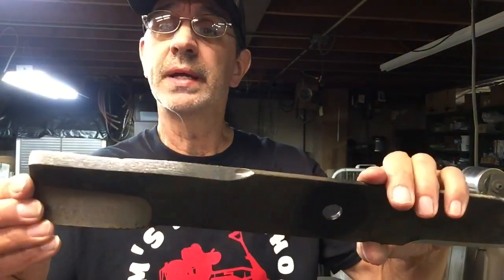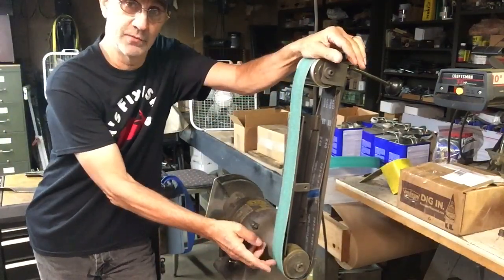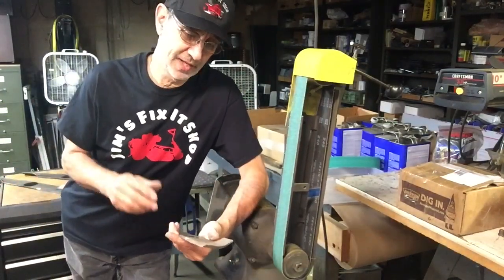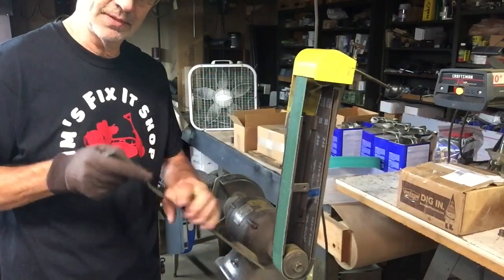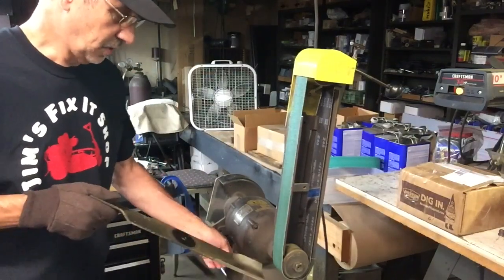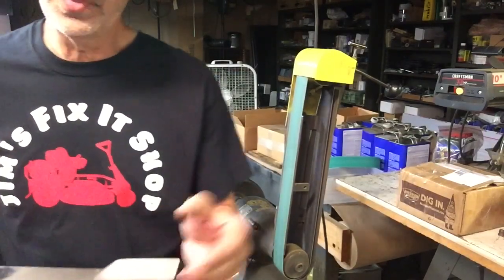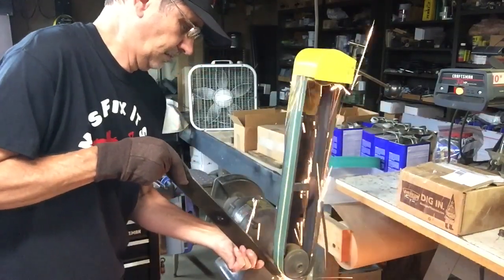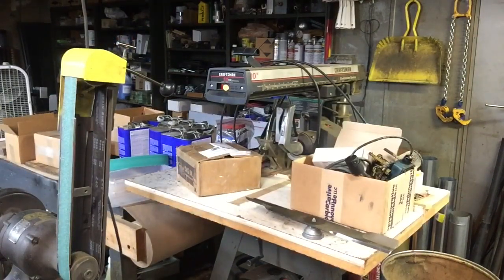400. This is how I sharpen my lawnmower blades for any machine that I work on.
I’m going to show you how I sharpen my lawnmower blades on a belt sander it does a much better job than a grinding wheel or a 4 1/2 inch angle grinder. And as always work safe have fun and I’ll talk to you soon. Jim￼